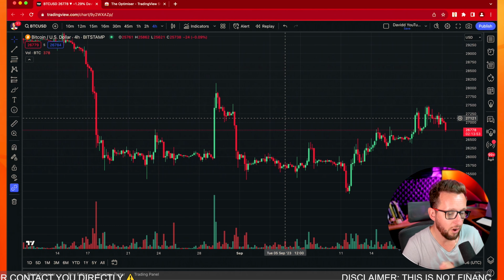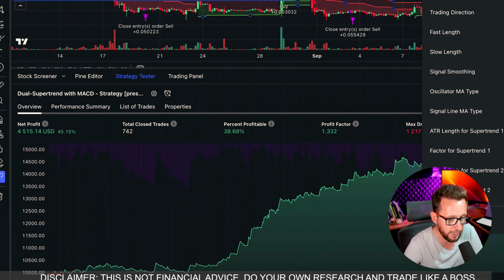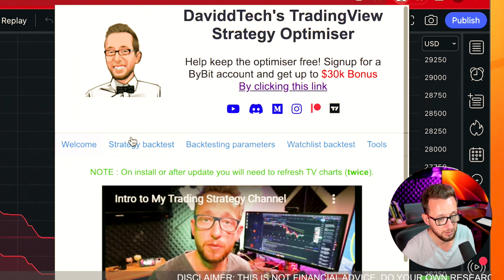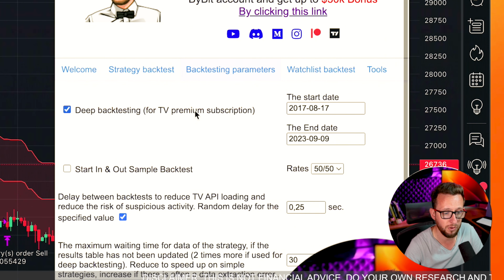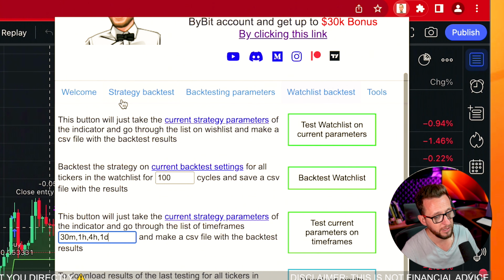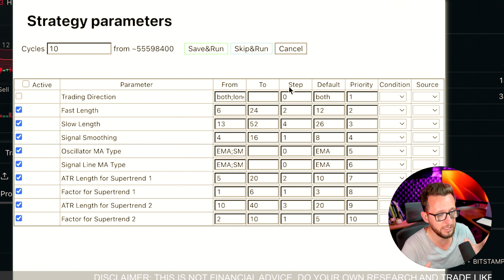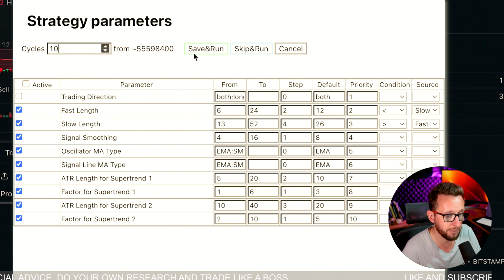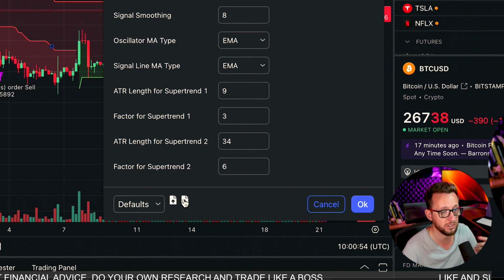TRADER REACTS: THE BEST Tradingview tool for your Buy/Sell Signals on Tradingview!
⚡ Don't like KYC ⚡
🌟🌟 TooBit: (NO KYC needed) up to $9640 USD bonuses

👋 Hey Traders!

Today, we're setting our sights on a game-changing tool that's taking the TradingView community by storm: The 'Optimiser' Chrome extension. This isn't just any tool, traders. It promises to revolutionize the way we optimize our trading strategies right on TradingView, making the process smoother, faster, and more efficient.

But before we delve into the nuts and bolts of The Optimiser and unveil its true potential, I've got a burning question for all the trading enthusiasts out there.

Join me as I delve deep to verify the claims and provide you with an informed perspective on whether this ONE indicator can indeed be your gateway to consistent profits in 2023.

📈 Timestamps

00:00 - Introduction
02:08 - Background on the ‘The Optimiser’
04:00 - Dissecting the strategy step by step
08:00 - Improvement to the TradingView Strategy
12:00 - Deep Backtesting
13:00 - Conclusion
🔎 Topics Covered

The Optimiser Strategy
Scalping Strategies on TradingView
Real-time Reaction and Analysis

🔔 Before we dive in, make sure to hit that like button, subscribe, and ring the notification bell to stay updated on our latest deep-dives and reactions in the world of trading. And as always, I’m eager to hear your thoughts and experiences with this strategy, so don’t hesitate to share in the comments below.